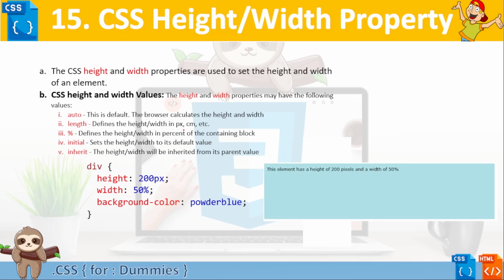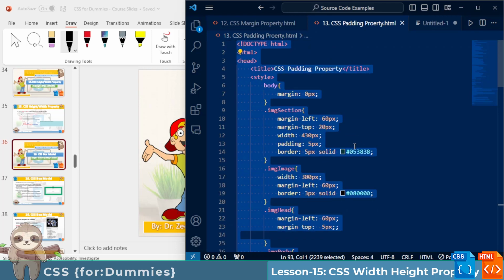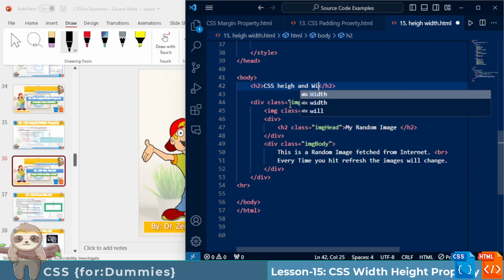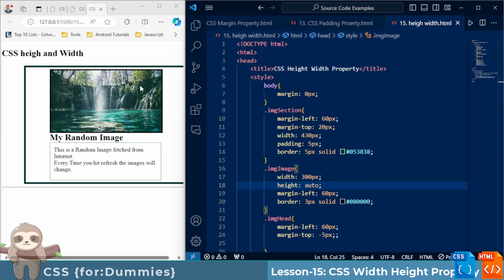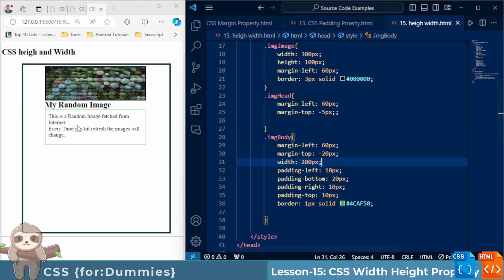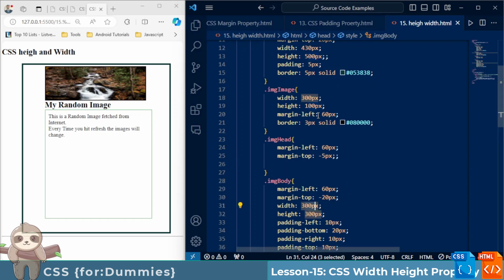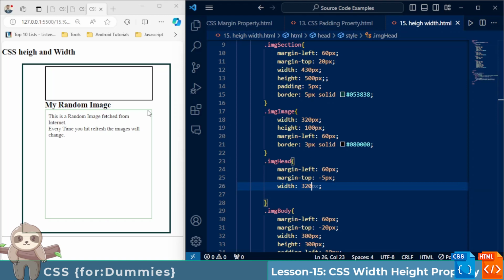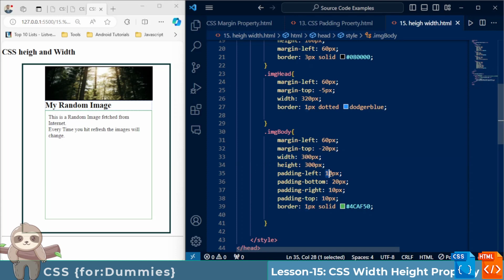CSS for Dummies: 15 ULTIMATE way to Manage Width and Height using CSS | CSS Width Height Property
🌟 🚀 Welcome to Episode 15 of CSS for Dummies! In this dynamic session, we're diving deep into mastering the management of width and height using CSS, presenting the ultimate techniques to empower your web design endeavors. Join us as we explore the CSS Width Height Property and unlock the secrets to creating visually stunning and responsive layouts with ease.

📚 What You'll Discover:

📦 Understanding the CSS Width Height Property and its pivotal role in defining the dimensions of HTML elements.
🌐 Exploring advanced techniques for managing width and height dynamically to accommodate various screen sizes and devices.
🎨 Learning practical strategies for creating flexible and adaptive layouts that enhance user experience and engagement.
💻 Gain insights into best practices for using CSS Width Height Property to achieve pixel-perfect designs and maintain consistency across your web projects.
🔍 Searchable Keywords:

CSS Width Height Property: Learn how to harness the power of CSS Width Height Property for effective web design.
Managing Width and Height with CSS: Explore advanced techniques for dynamically managing dimensions in CSS layouts.
Ultimate CSS Width Height Techniques: Discover the ultimate strategies for creating responsive and visually appealing web designs with CSS.

🎓 Beginner-friendly tutorials designed for easy comprehension and practical application.
🌐 Benefit from expert guidance to enhance your CSS skills and elevate your web design projects to the next level.
💡 Practical examples and demonstrations to reinforce your understanding of CSS width and height management.
👉 Ready to take your web layouts to new heights?